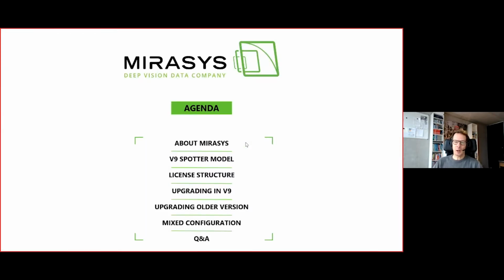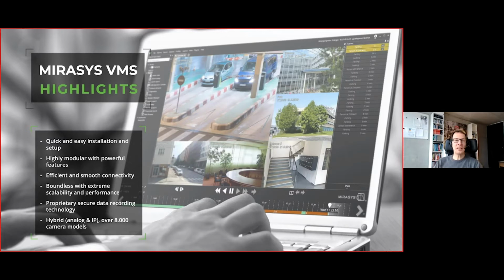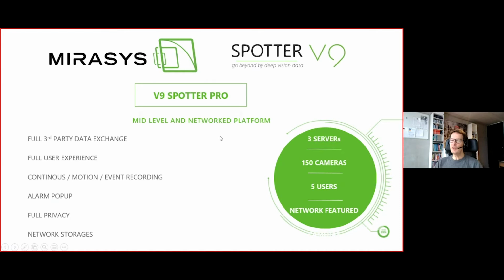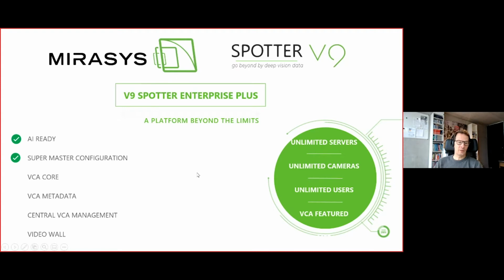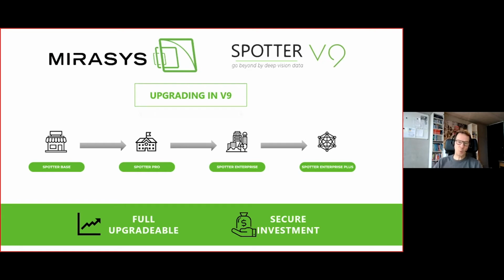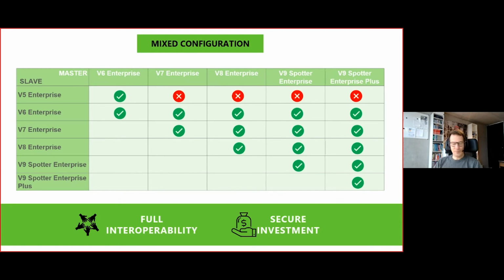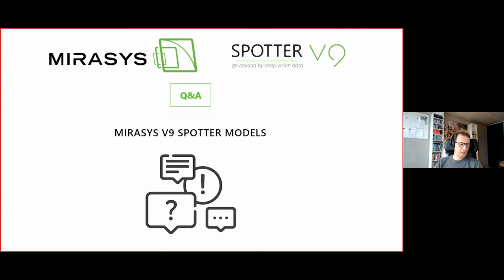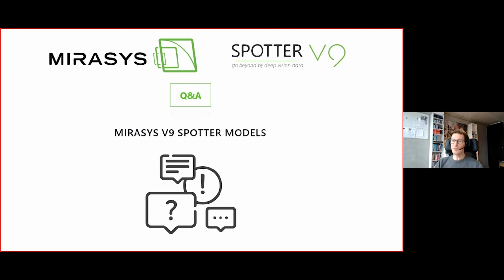Mirasys Webinar - Understanding Spotter V9 licensing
View this webinar focused on understanding Spotter V9 licensing: its different models - Base, Pro, Enterprise and Enterprise Plus; its upgrading and combining versions.

Gather, store and manage data from CCTV cameras and third-party sensors with Mirasys Spotter V9! Mirasys powerful VMS allows clients, within needs, to improve security, optimize processes, enhance business operation and decrease the need for human monitoring.